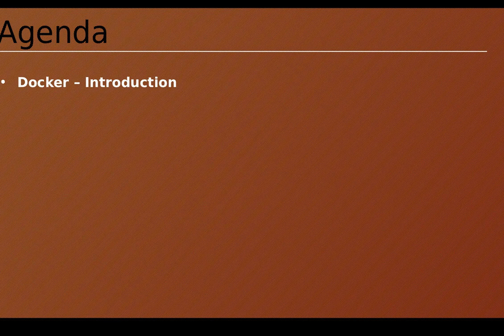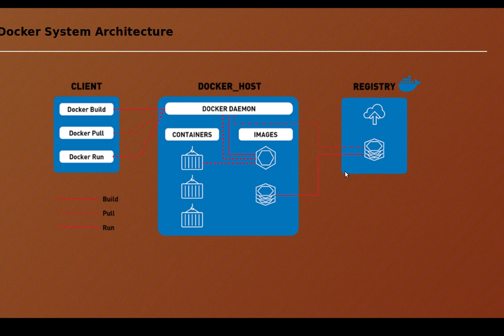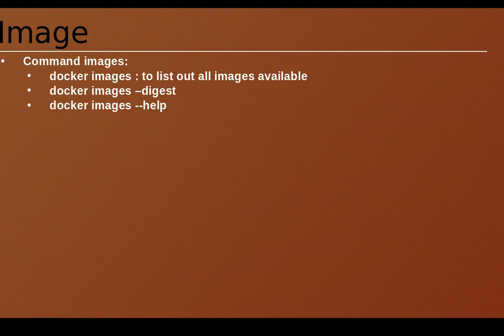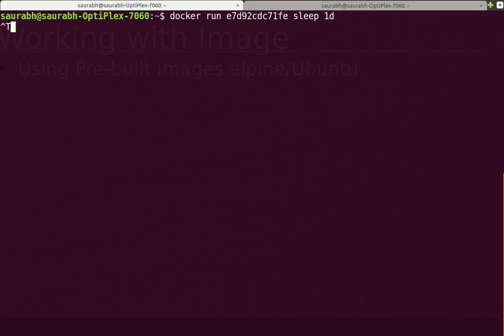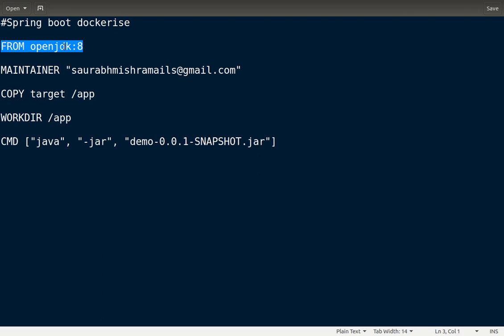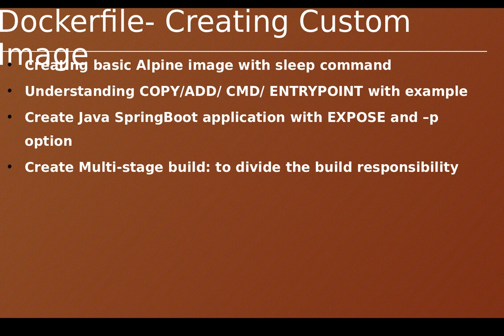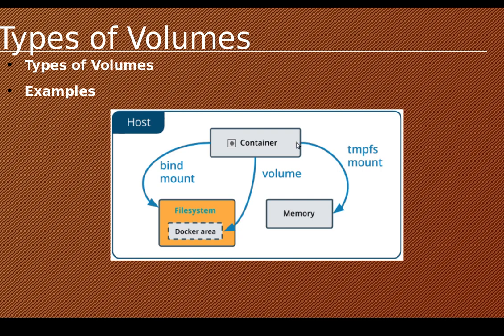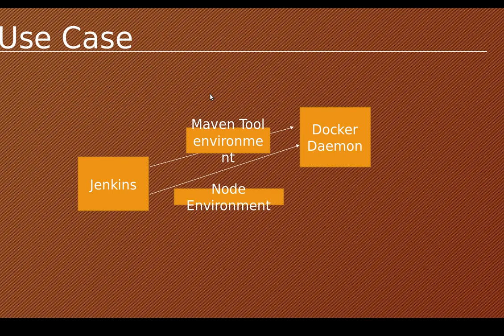What is Docker? | Docker Tutorial for Beginners | Docker Container | DevOps Tools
Docker Tutorial that will cover end to end docker understanding for people with no prior knowledge of docker.
It will cover docker ecosystems like Docker volumes, docker networks.
Docker example of running a spring boot application
Starting your first docker image.